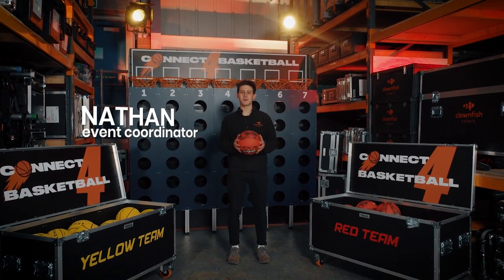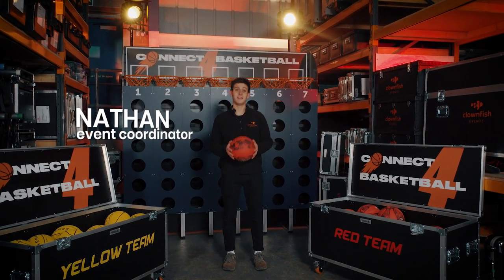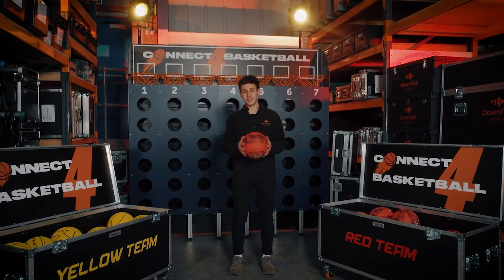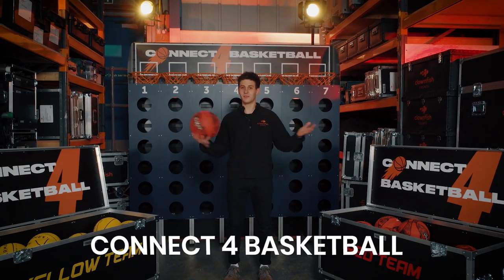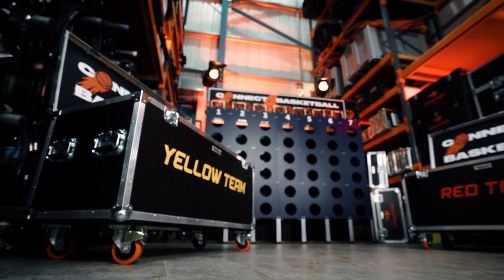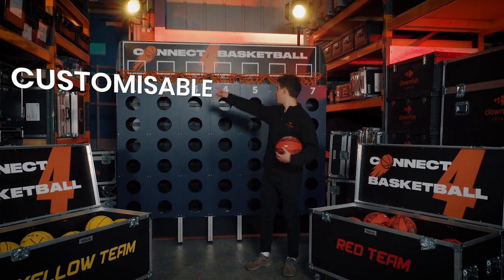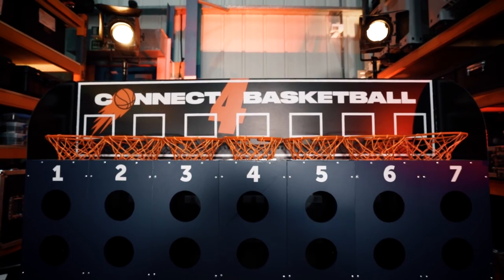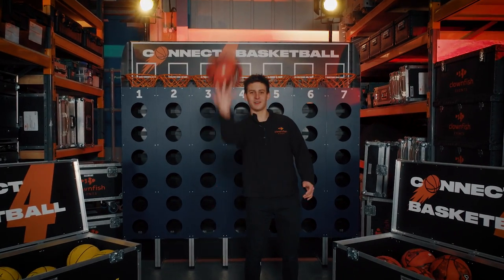Meet our Connect 4 Basketball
Two classic games, Connect 4 and Basketball, joined together to make a summer showstopper! Perfect for corporate parties and summer events.